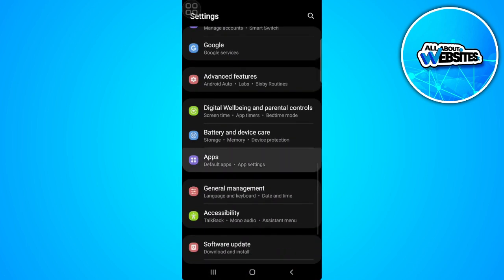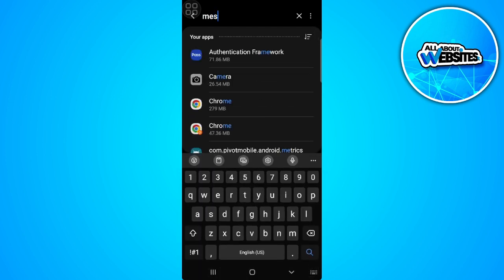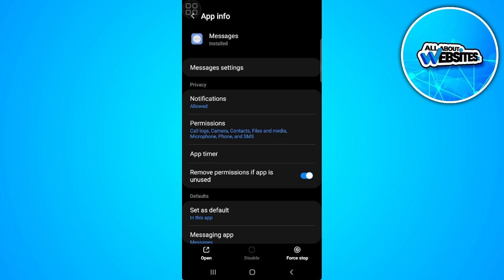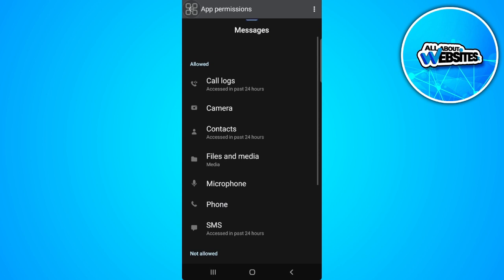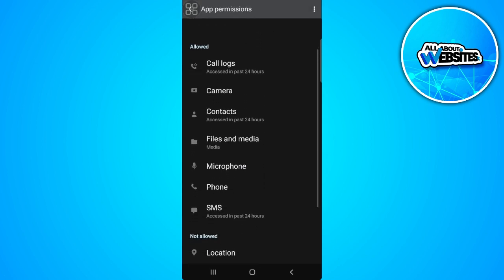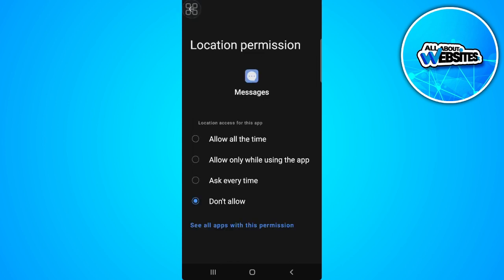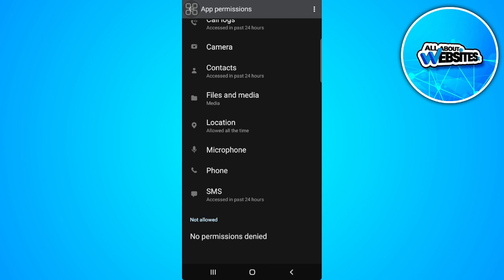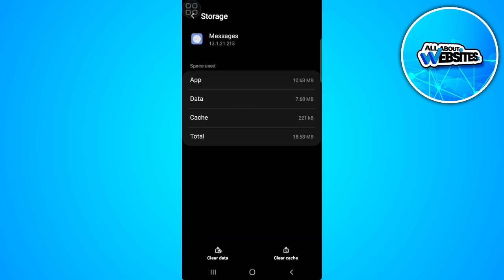How To Fix Verification Code Not Received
In this video I show you how you can Fix Verification Code Delayed. Do you wonder how you can Solve Verification Code Not Received? I'll show you exactly how to do that.